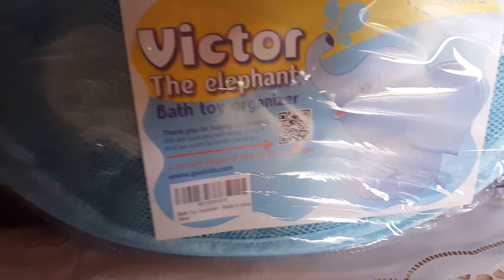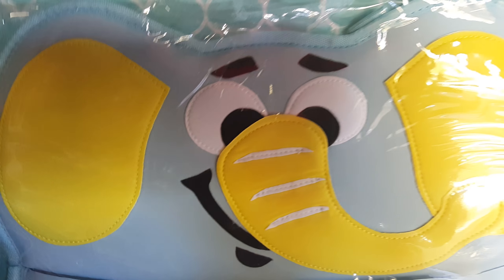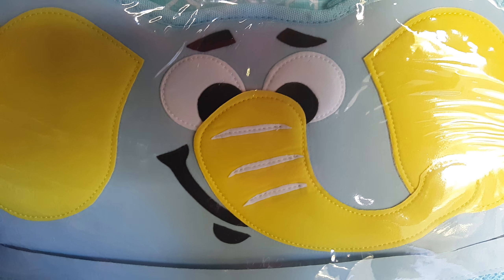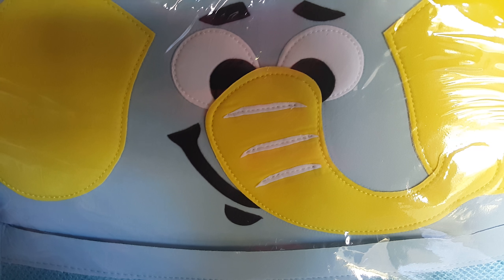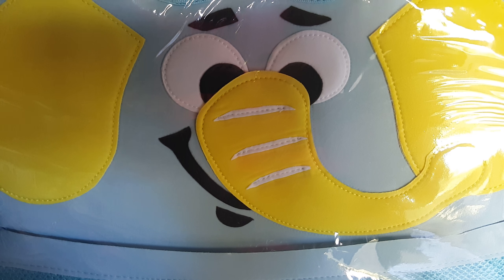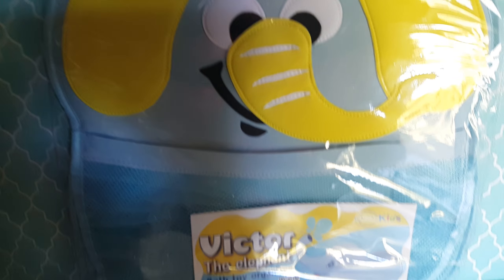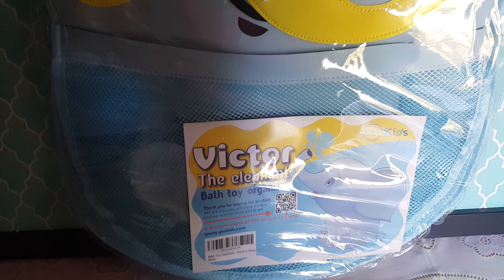Elephant Bath Toy Organizer